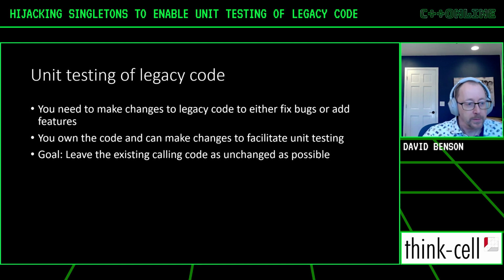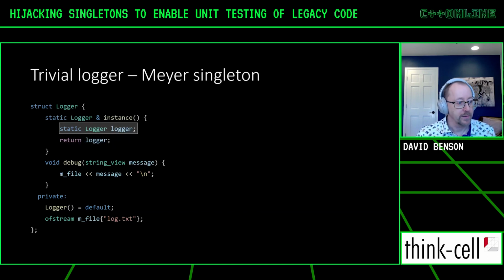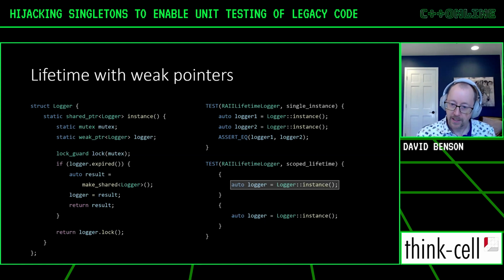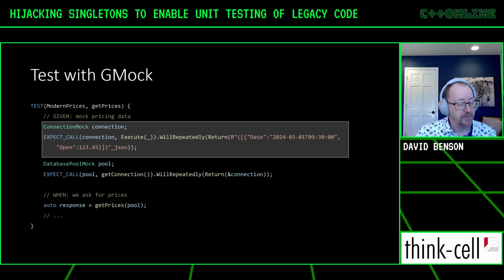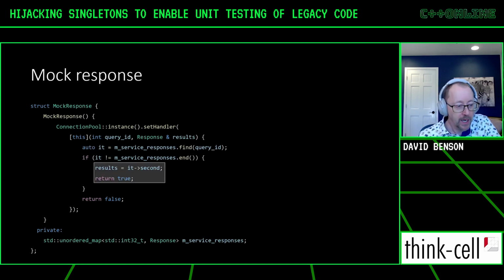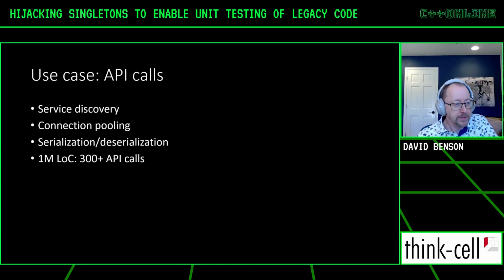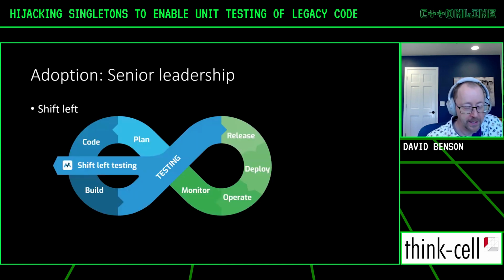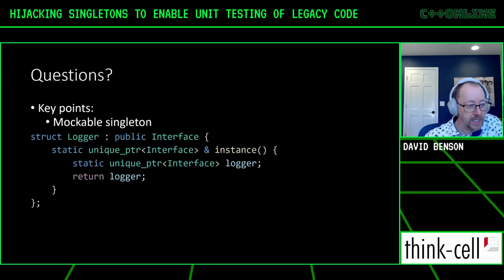Hijacking Singletons to Enable Unit Testing of C++ Legacy Code - David Benson - C++Online 2024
A common trait of legacy code is that it doesn't have unit tests and can't be easily adapted to enable unit testing because the code wasn't structured to use Inversion of Control and Dependency Injection. Instead, the code frequently makes use of singletons to access things that we would like to mock like database or network calls. By hijacking our singletons we can allow for mocking of external dependencies.

David Benson

I've been a software engineer professionally for 30 years, mostly in C++. For the last 20 years, I have worked for S&P Global on financial applications.